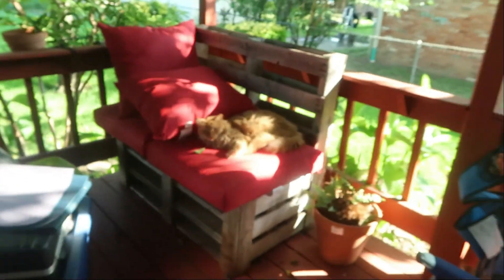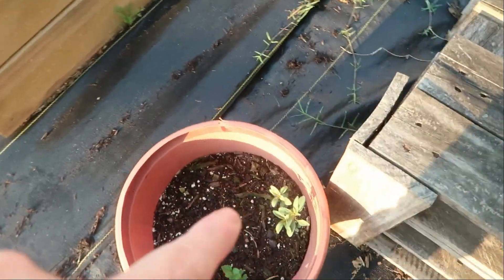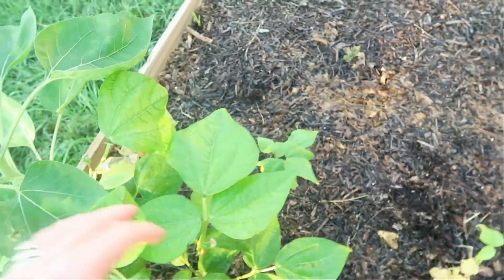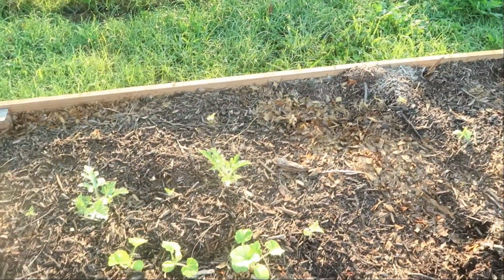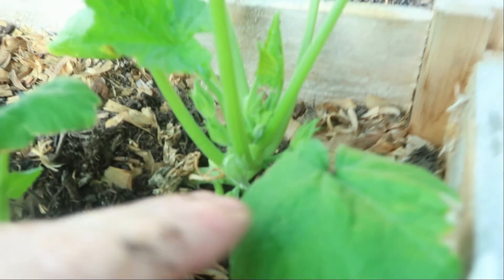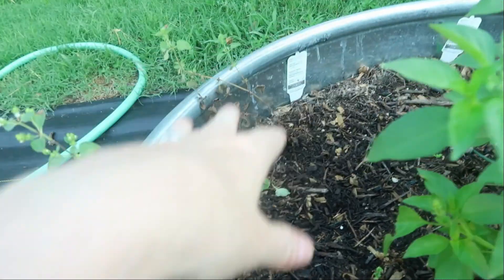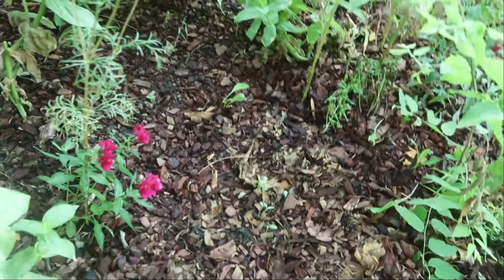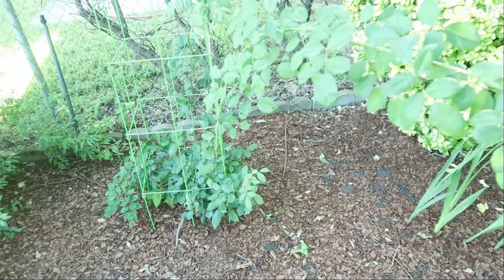Week 6 Garden Tour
Well Friends there has been some highs and some lows this week in the garden.
Join our Facebook page at Duct Tape Pearls